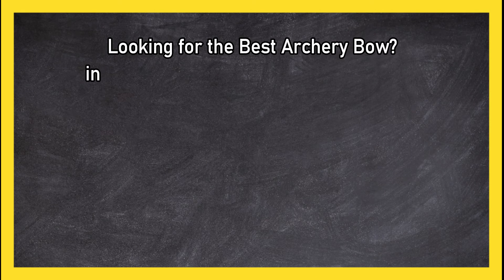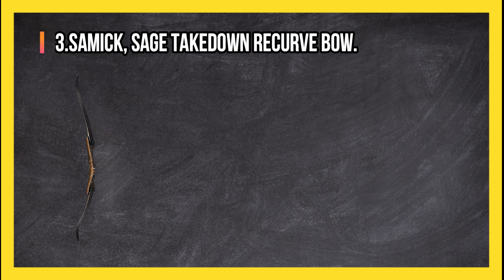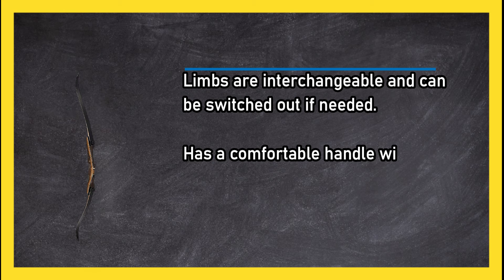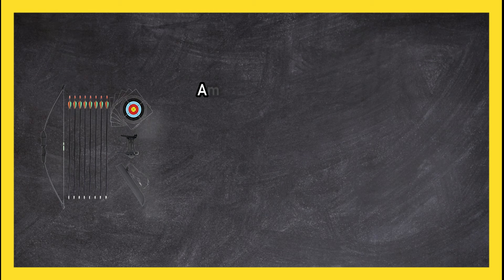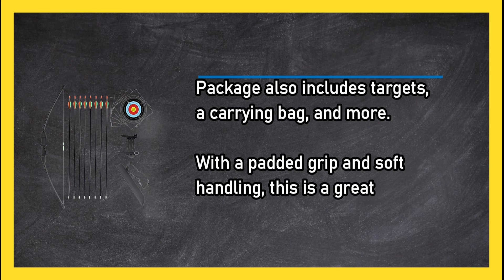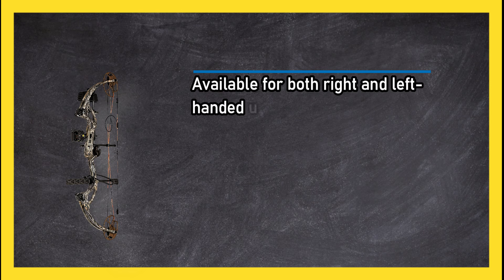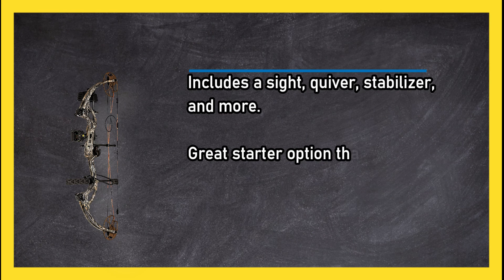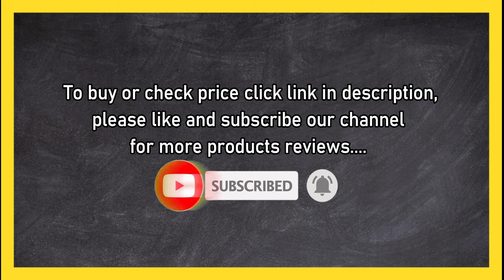Best Archery Bow for the Money in 2023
🌐 ➡️ Best Archery Bow Reviewed

1. Bear Archery, Cruzer G2 Compound Bow.
Q3jXgiV

2. DOSTYLE, Outdoor Recurve Bow and Arrow Set.
sZV7

3. Samick, Sage Takedown Recurve Bow.
oCBTN